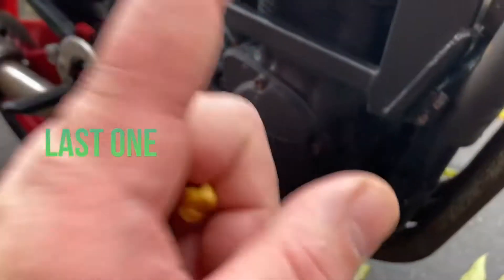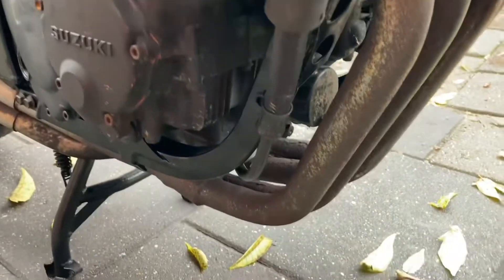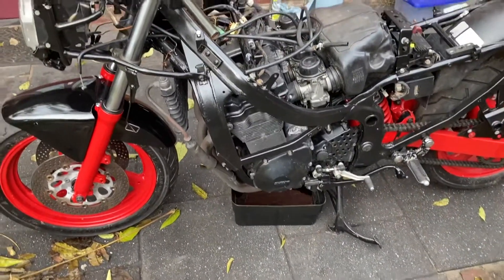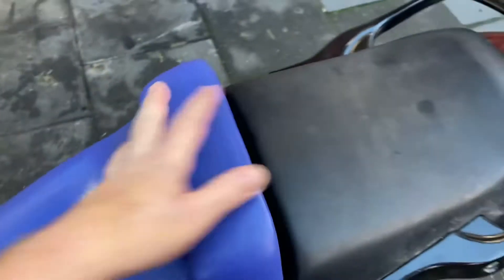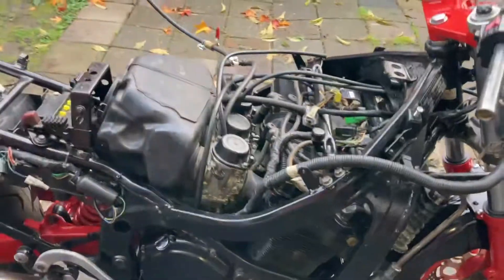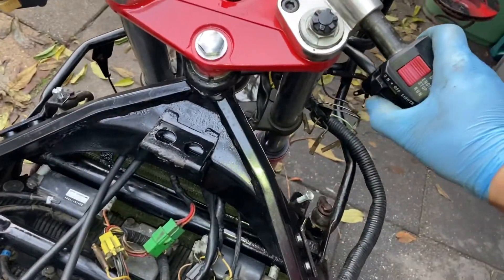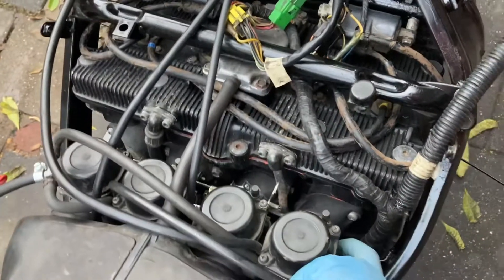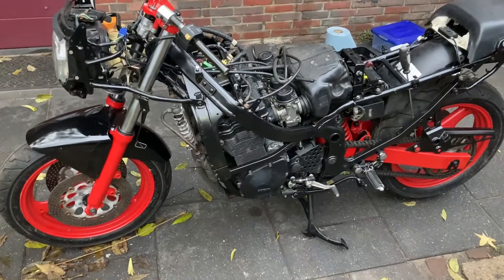Suzuki Gsx600f ‘93-'96 Restoration (The first one) part 7, At the right direction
The bike is shaping up, getting close to get her back to her former glory. :)